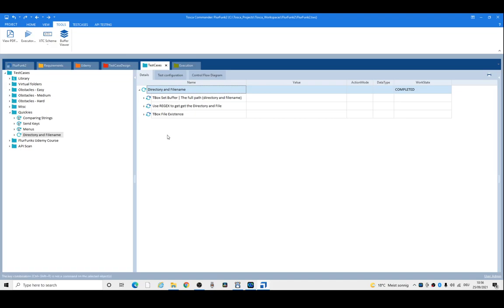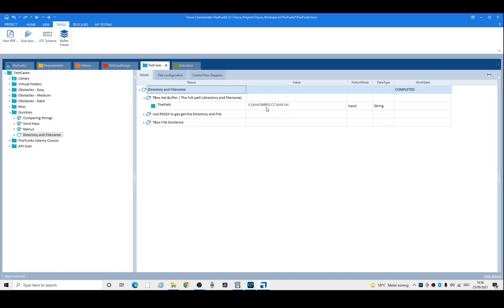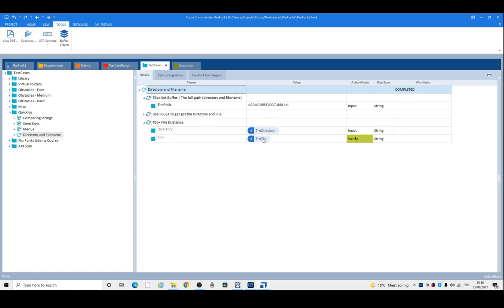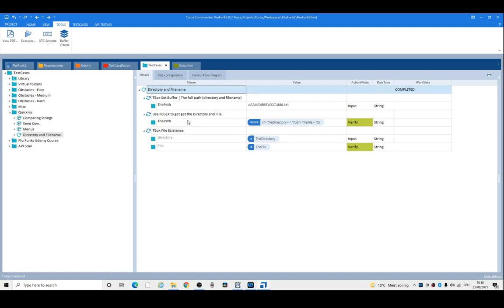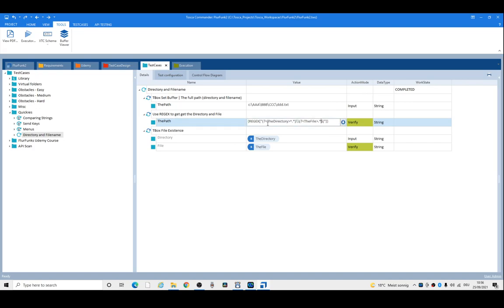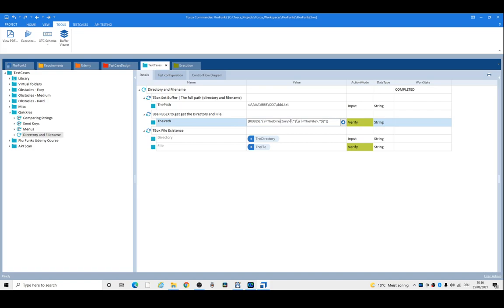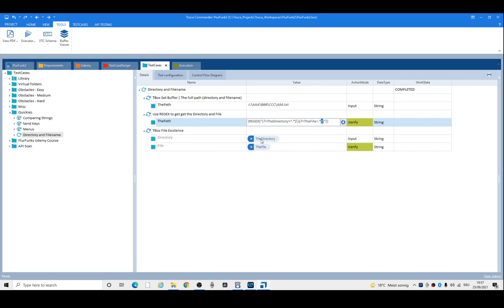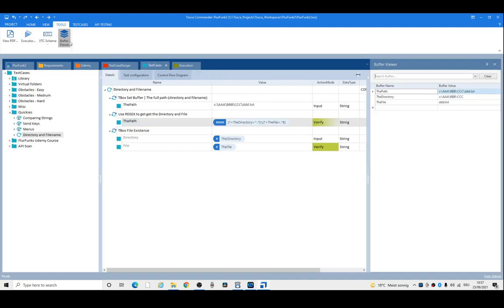Tricentis Tosca Tutorial | Regular Expressions | REGEX | TBox Set Buffer | TBox File Existence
Mastering Regular Expressions in Tricentis Tosca: A Comprehensive Guide

Welcome to our in-depth tutorial series on Tricentis Tosca! In this video, we'll dive deep into the world of regular expressions (regex) within Tosca, guiding you step-by-step through the basics and advanced techniques. Whether you're a beginner looking to understand how to use regex in Tosca or an experienced user aiming to refine your skills, this video has something for you.

What You’ll Learn:

What regular expressions are and why they are essential in Tosca.
How to use regex in Tosca for effective test automation.
Step-by-step examples and practice scenarios.
Troubleshooting common issues with Tosca regex.
Best practices for using regular expressions in Tosca automation projects.
This tutorial is perfect for anyone preparing for a Tricentis Tosca interview, looking to automate complex scenarios, or simply wanting to enhance their Tosca skillset.